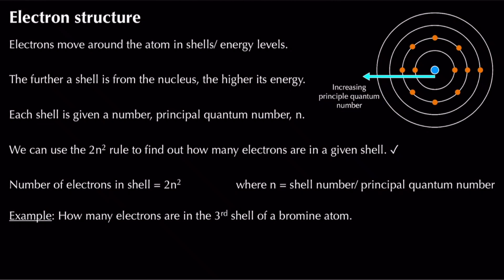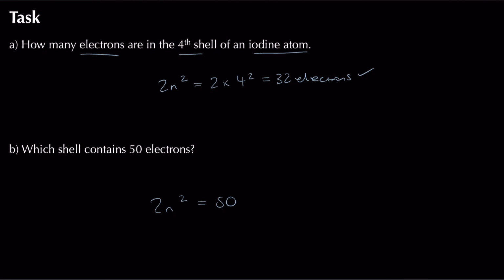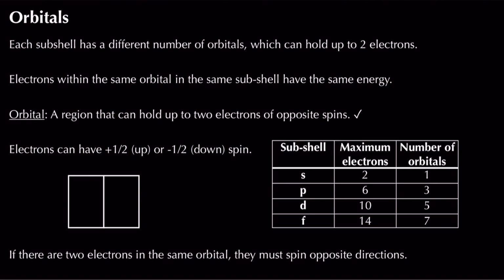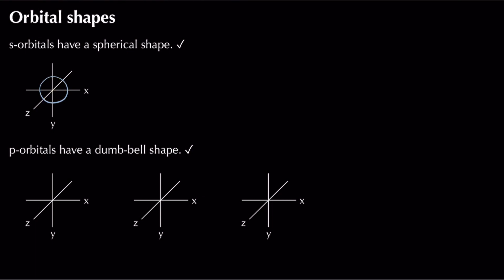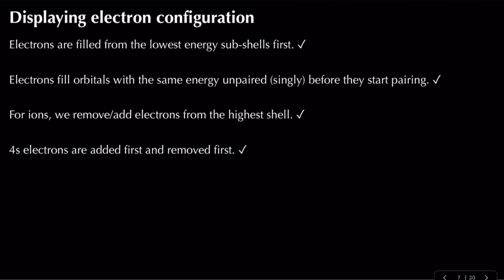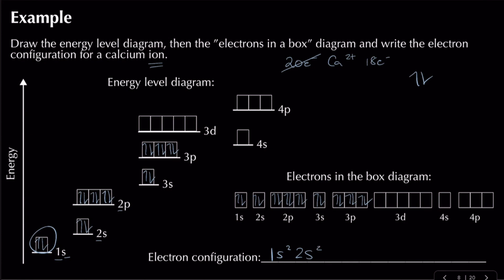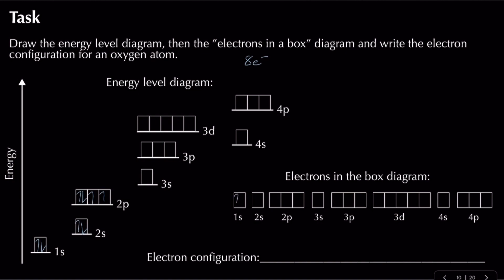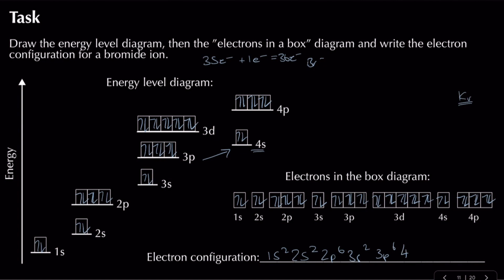Electron Structure | Module 2: Foundations in Chemistry | A Level | OCR A | AQA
In this video we look at explaining electron structure. You may wish to pause the video and try the examples yourself then, check and reflect on your answers. Common in exams for OCR A, AQA and Edexcel (international A Level) exam board